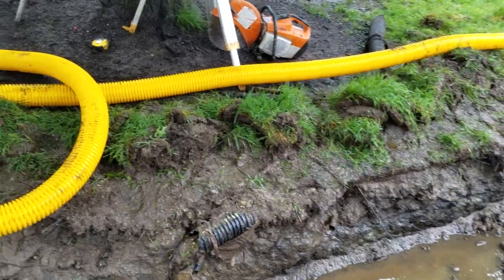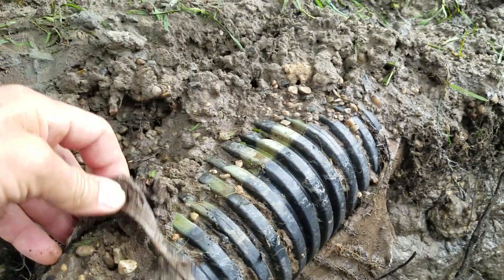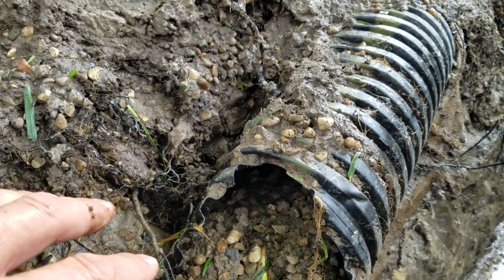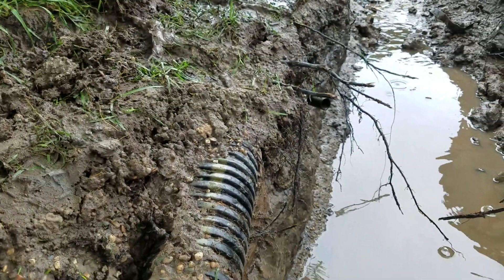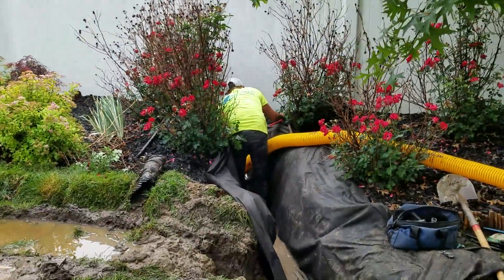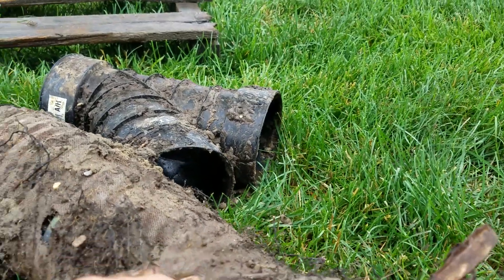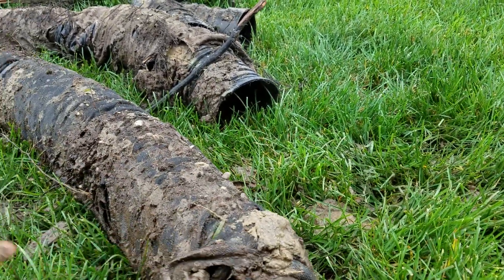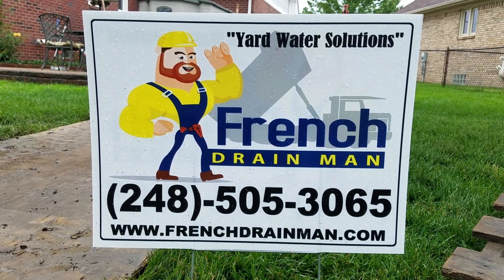Don't Use a Filter Wrapped Corrugated Pipe for the Inlet of a French Drain System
We’re working on a job that has two failed French drains. So, they’ve lived here 18 years and they’re French drains that they have installed, keep failing, and I wanted to go over why.

Okay, so this is your three slot staggered and they use the filter fabric on this pipe. It’s a polyester and you could see the pea stone. You can see the pea stone, how it migrated into the subsoil and the subsoil migrated into the drainage stone. And look, there’s dirt. That polyester filter, soil separator didn’t really do that. Good a job.

We always preach, wrap the entire trench. Stone and pipe included. Use a good pipe with a lot of inlets and use a great fabric. This is a DOT approved fabric [...]